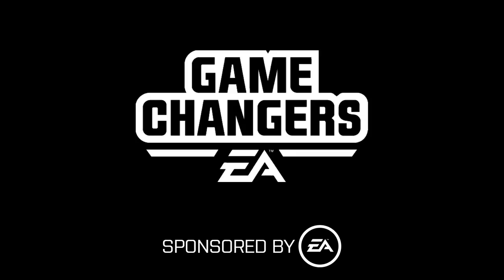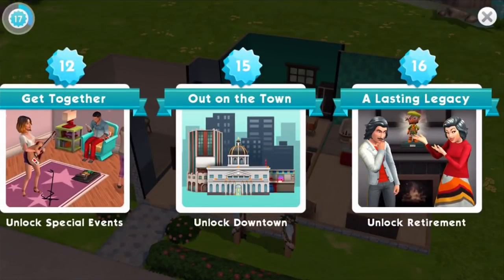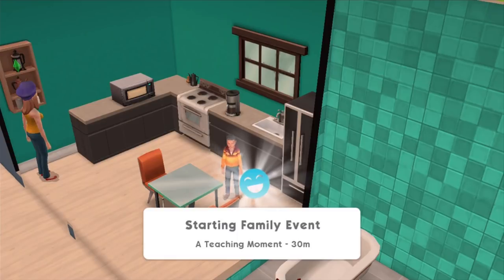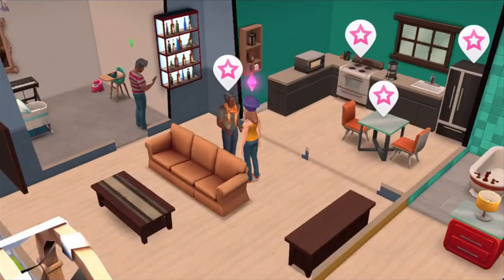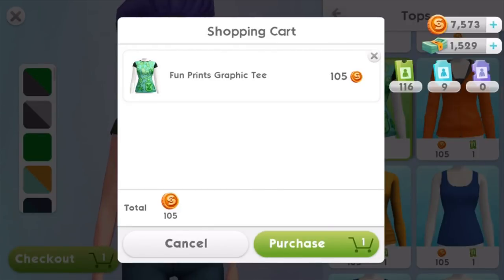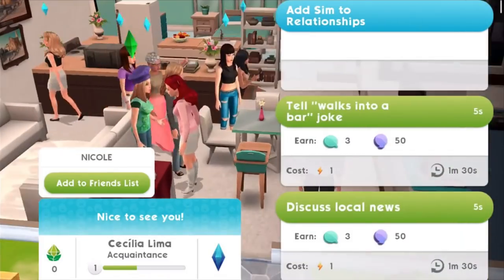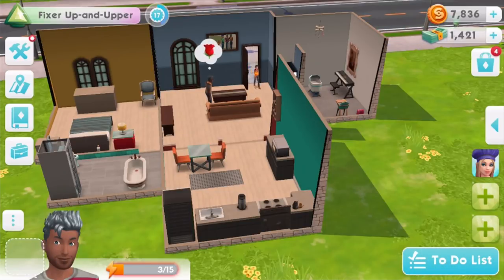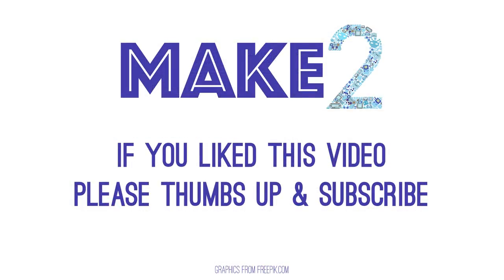The Sims Mobile - Daily To Do List & Pre-Register to Play! (Let's Play Walkthrough)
Let's Play The Sims Mobile! In the latest version of The Sims Mobile provided to us by the game developers, we walk through the Daily To Do List and show some of the changes to Build Mode.

The game is currently only released in a few territories and we don't know yet when it will be officially released worldwide. For our previous videos about The Sims Mobile and answers to Frequently Asked Questions from the game developers